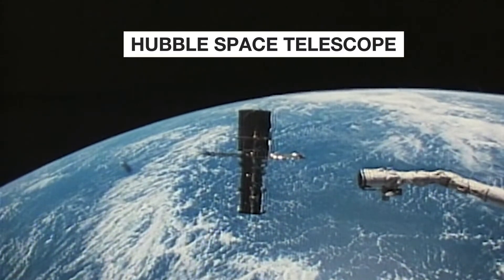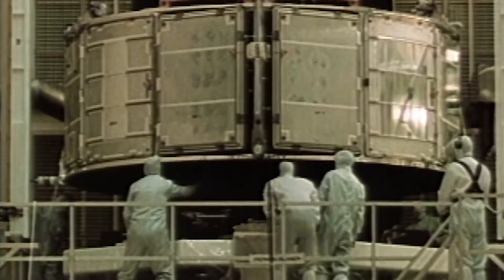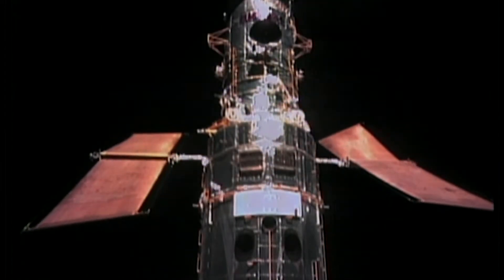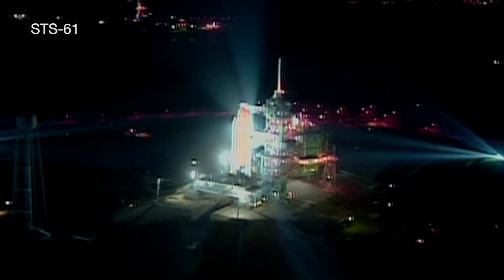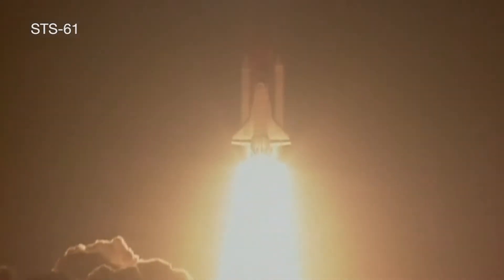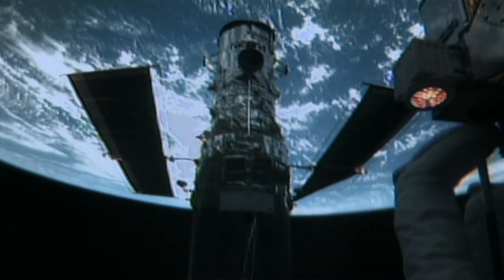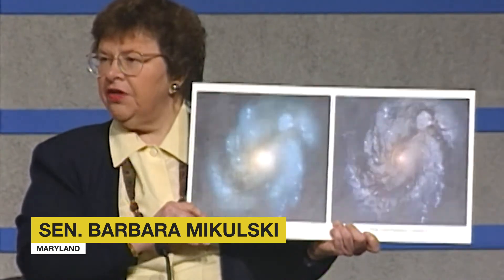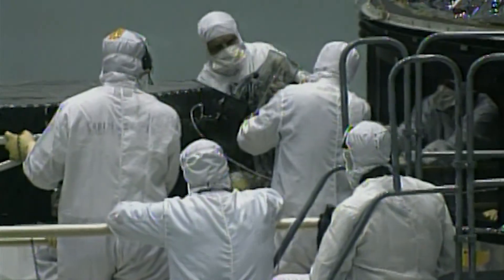Hubble’s Servicing Mission 1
Shortly after the Hubble Space Telescope was deployed in 1990, the observatory's primary mirror was discovered to have an aberration that affected the clarity of the telescope's early images.

Fortunately, Hubble, orbiting 353 miles (569 km) above the surface of the Earth, was the first telescope designed to be visited in space by astronauts to perform repairs, replace parts, and update its technology with new instruments.

Servicing Mission 1, launched in December 1993, was the first opportunity to conduct planned maintenance on the telescope. In addition, new instruments were installed and the optics of the flaw in Hubble's primary mirror was corrected.

"Sleep Patterns" by Oliver Worth [PRS] via Atmosphere Music Ltd [PRS] and Universal Production Music.

"Tides" by Ben Niblett [PRS], and Jon Cotton [PRS] via Atmosphere Music Ltd [PRS] and Universal Production Music.

"Mirrored Cubes" by Laurent Dury [SACEM] via Koka Media [SACEM], Universal Publishing Production Music France [SACEM] and Universal Production Music.

"Natural Time Cycles by Laurent Dury [SACEM] via Koka Media [SACEM], Universal Publishing Production Music France [SACEM] and Universal Production Music.

Motion Graphics Template Media Credits:
Lower Thirds Auto Self Resizing by cayman via Motion Array